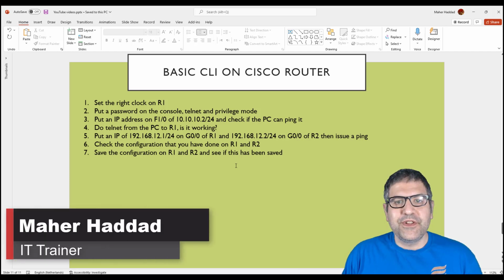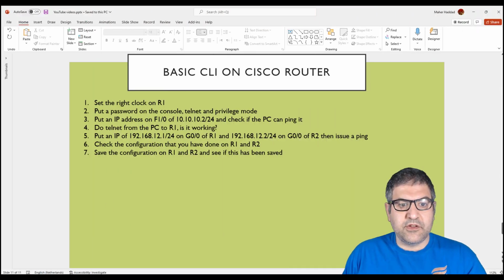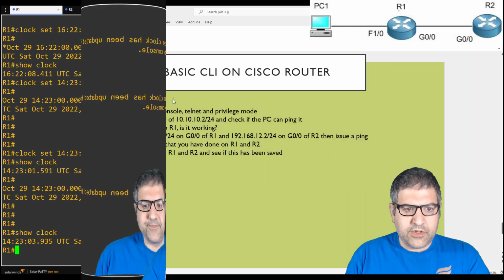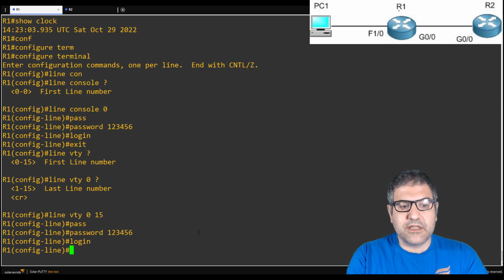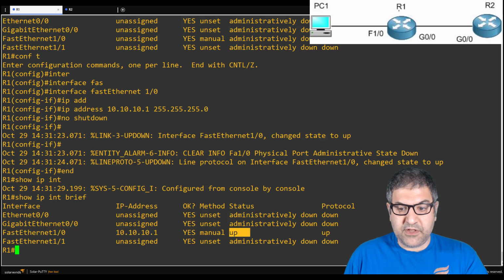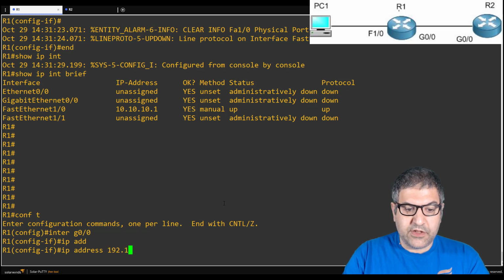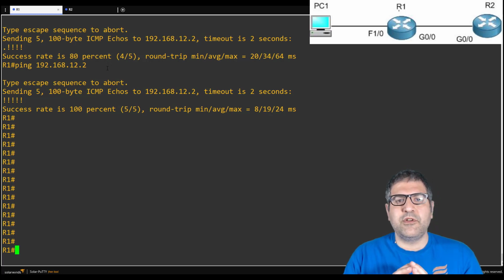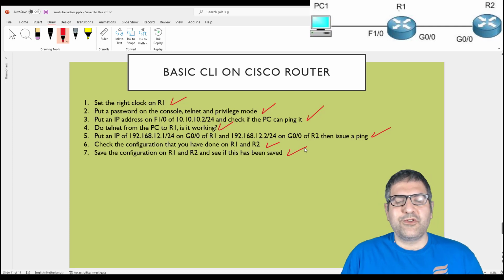Cisco CLI basic for Beginners - Step by Step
- In this video, I will show you how to do the basic CLI configuration on the Cisco router.